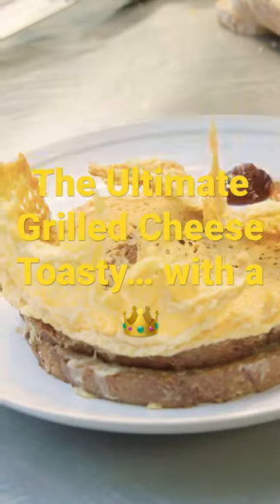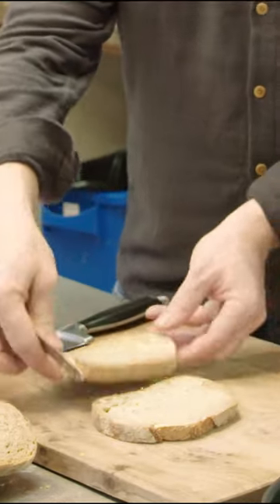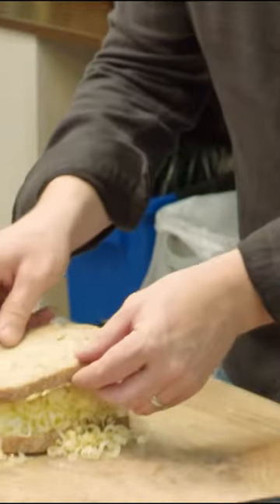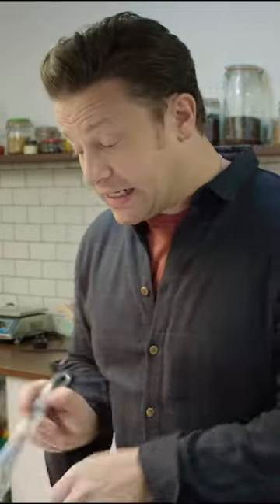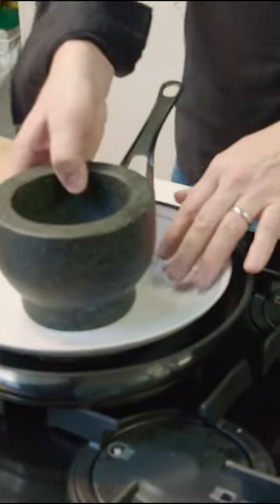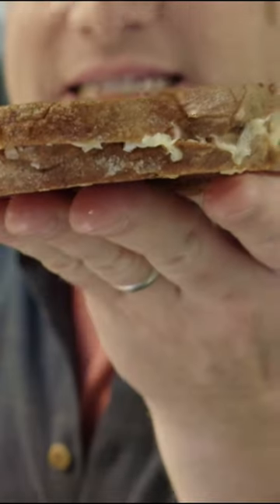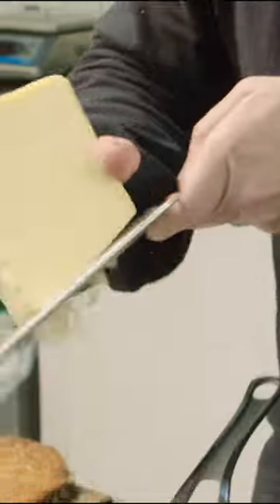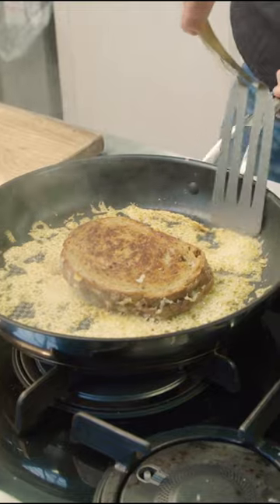The Ultimate Grilled Cheese Toasty!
So amazing! You got to give this a go and create a crown! What else would you add one on?